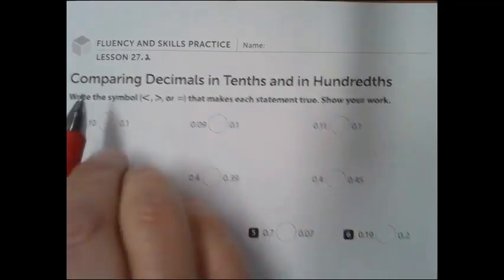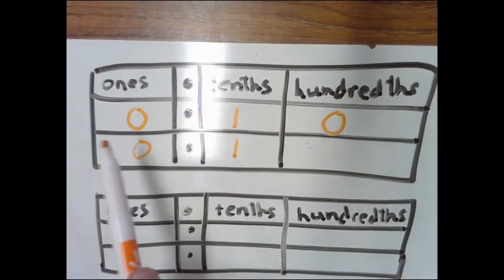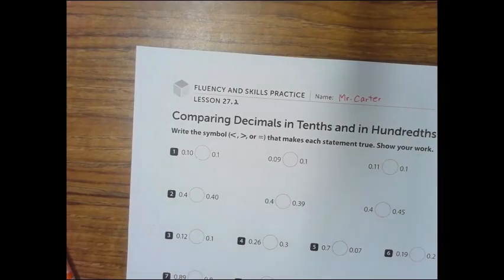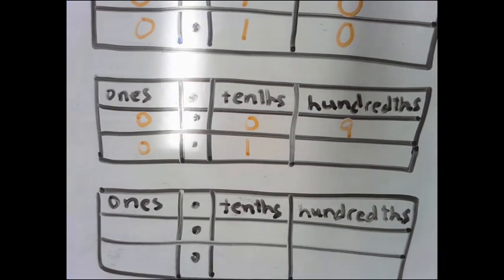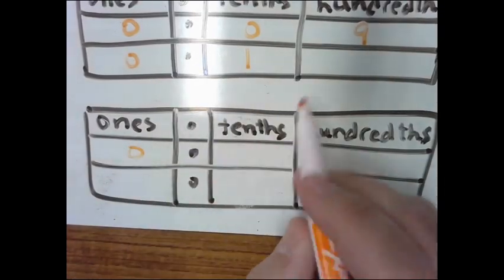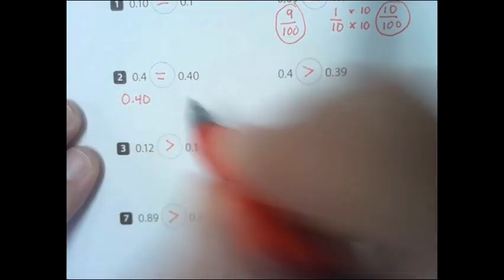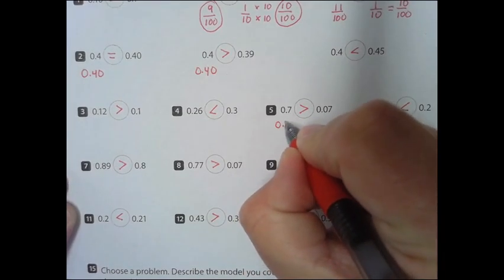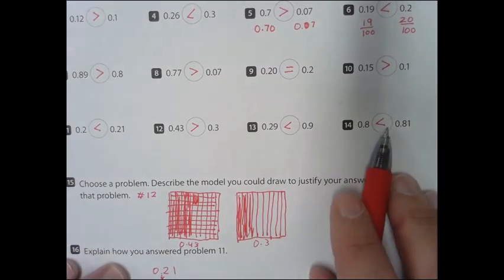Fluency and Skills Practice Lesson 27.2 Comparing Decimals in Tenths and in Hundredths